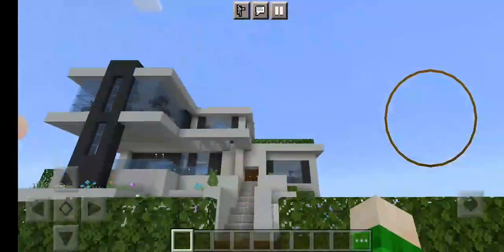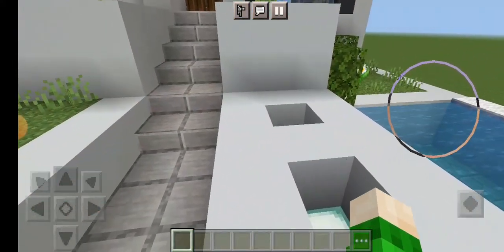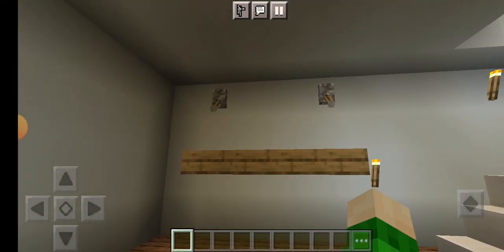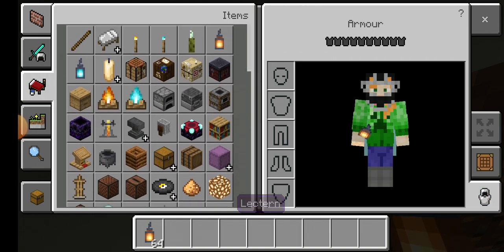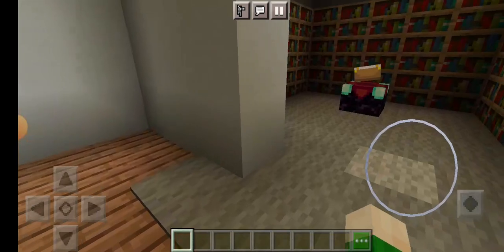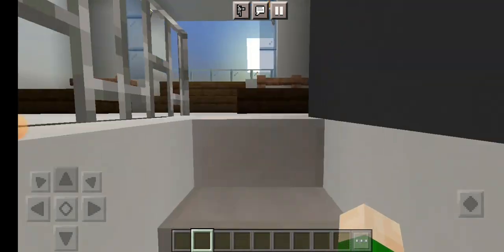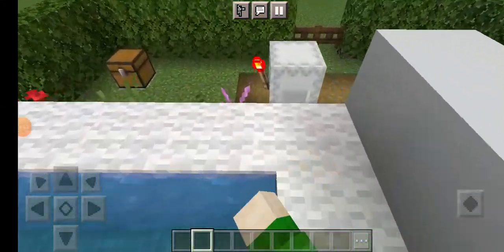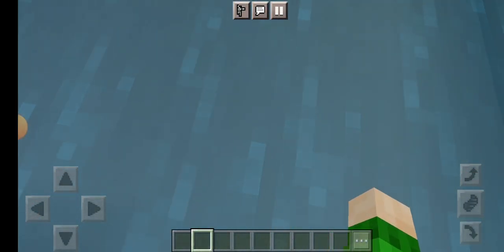I've build a modern house in minecraft bedrock edition.